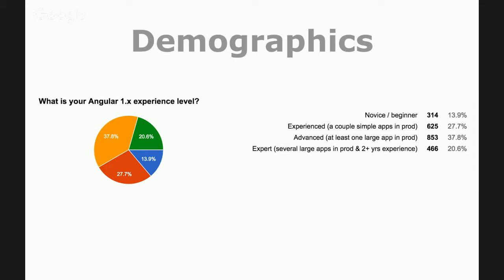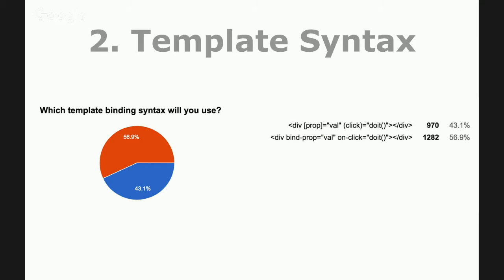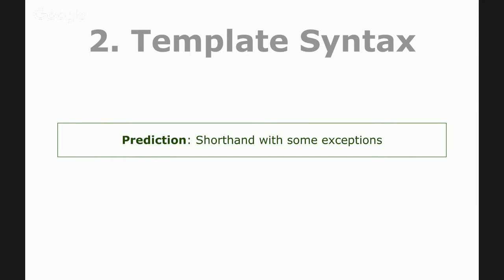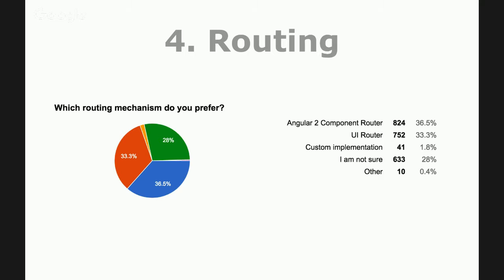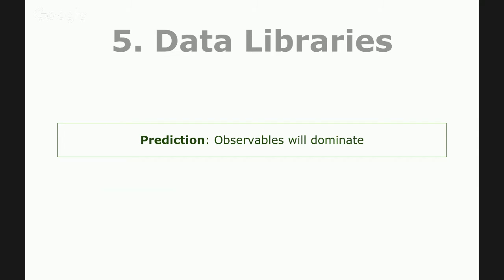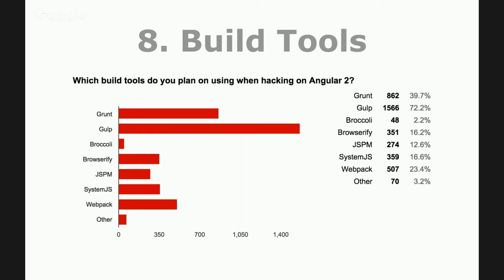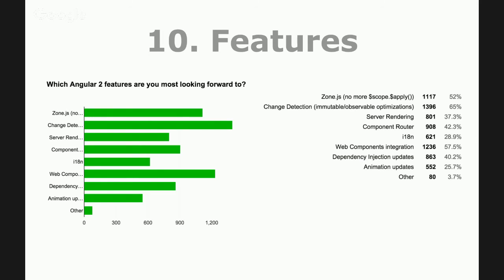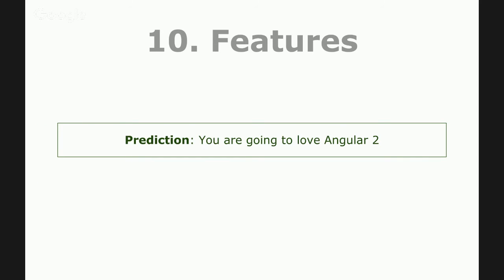Angular 2 Trends and Analysis - Jeff Whelpley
TypeScript or Babel? Component Router or UI Router? [prop] or bind-prop? Perhaps the most difficult part about learning Angular 2 is figuring out which of the many different options and variations you should adopt for your team. You won't necessarily get all the answers here, but the goal of this talk is to shed some light on the decisions being made by your fellow Angular developers as they start to use Angular 2.